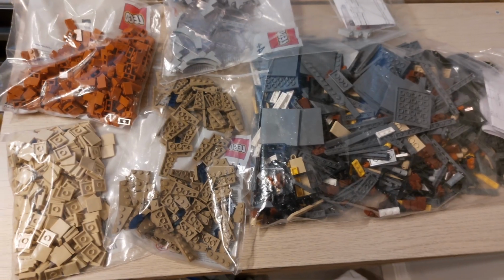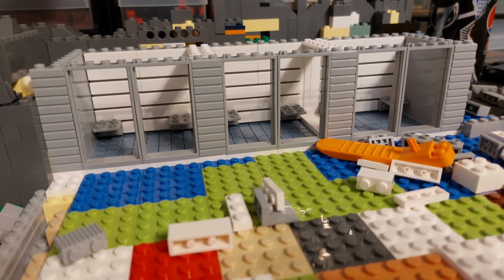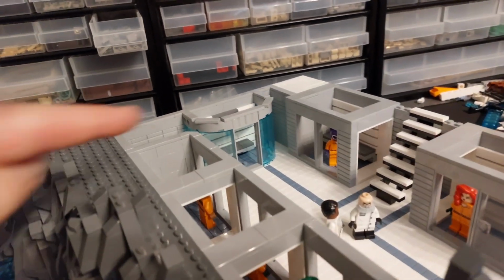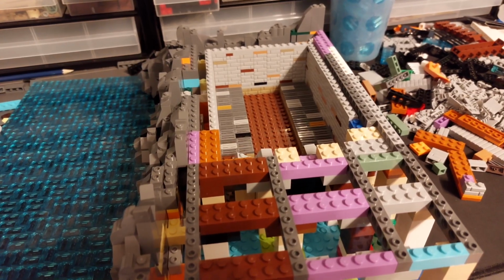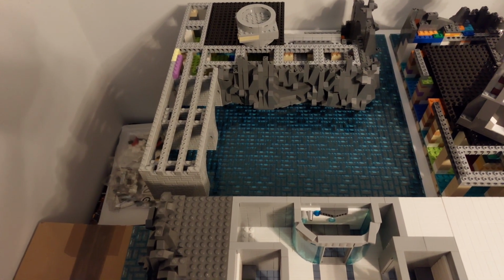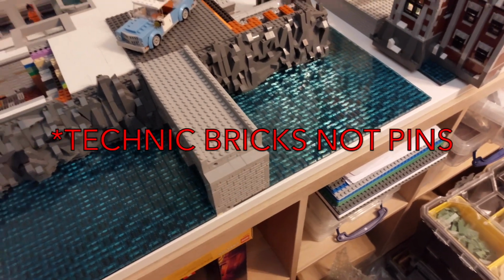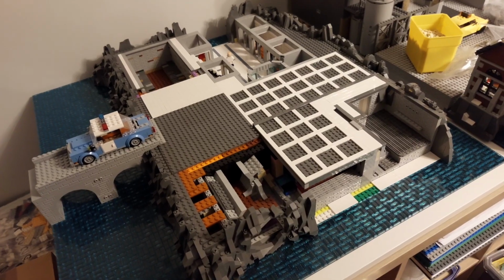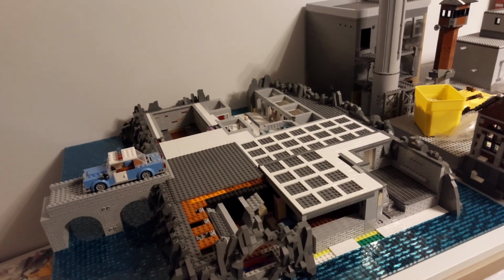LEGO Batman - Building Gotham City in LEGO - Arkham Asylum Episode 3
Work continues on Arkham Asylum... The prisoners are in their cells and the lower level is close to being completed.